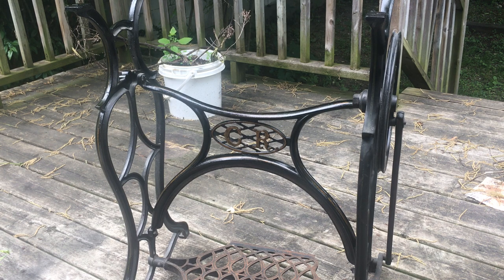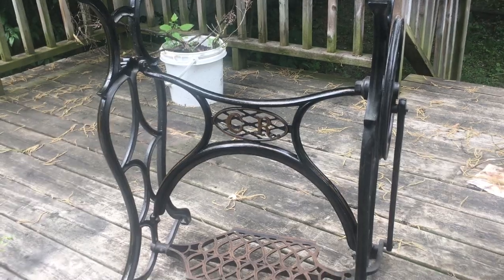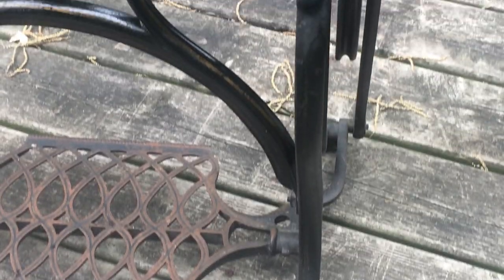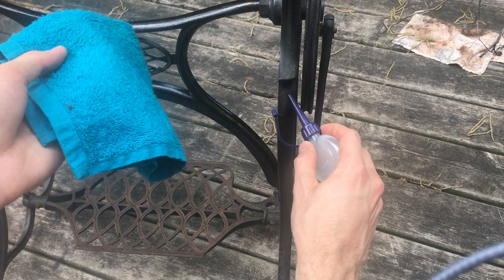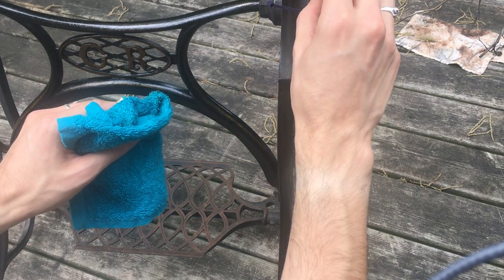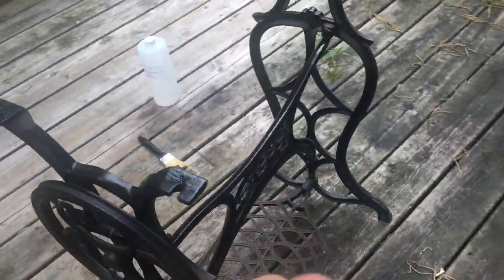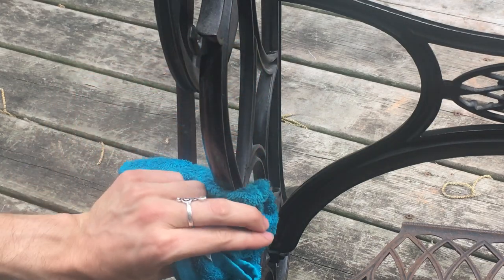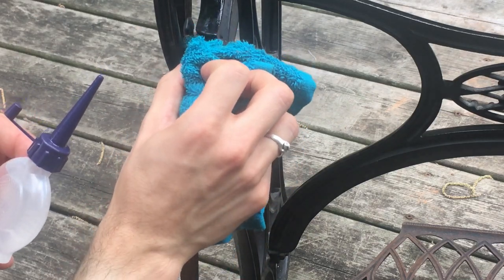Cleaning up the treadle base of an antique sewing machine - minimalist approach